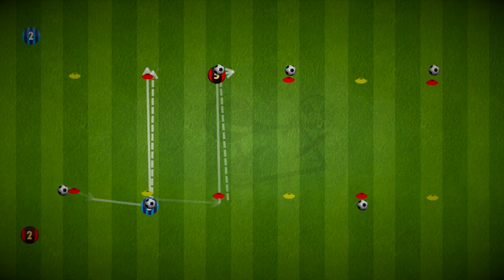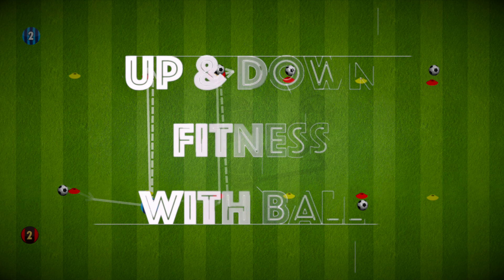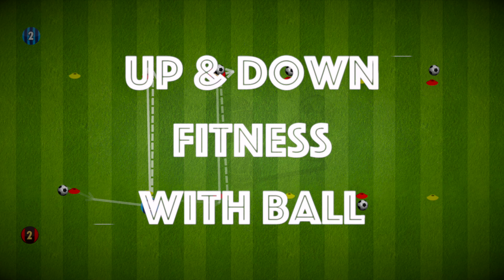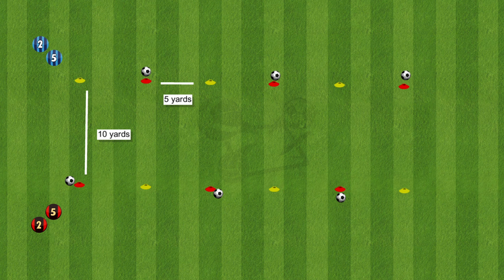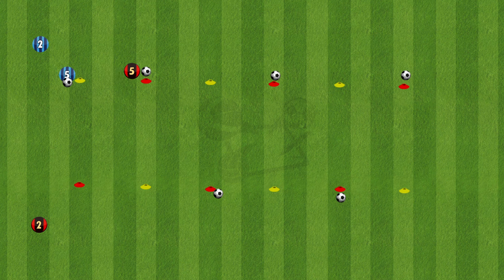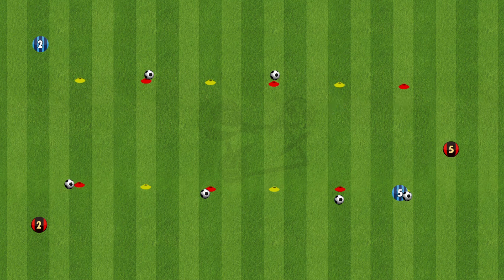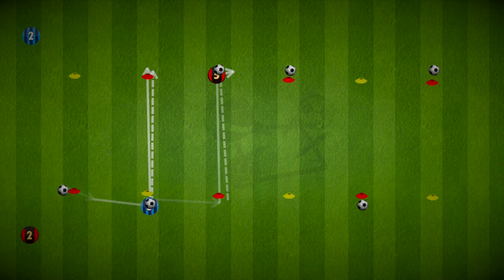Competitive Fitness With Ball Drill | Football/Soccer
Fitness with the ball is always an easier way to incorporate fitness with your team training. This drill is extremely easy to set up and run, it gets competitive and it works on both fitness and ball control!